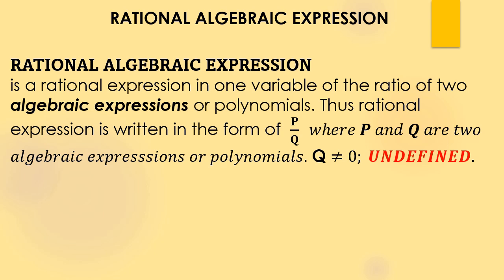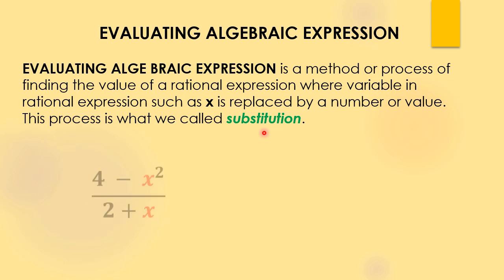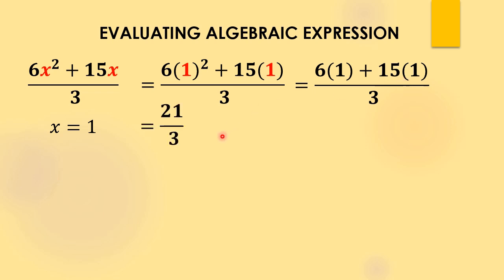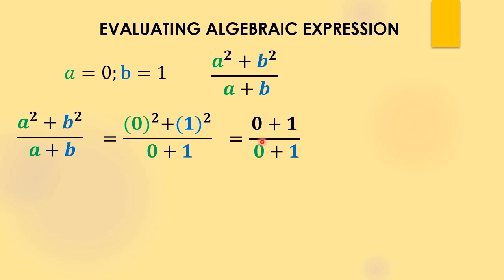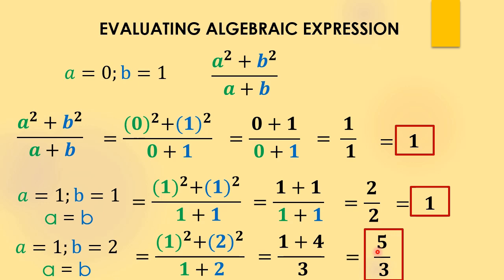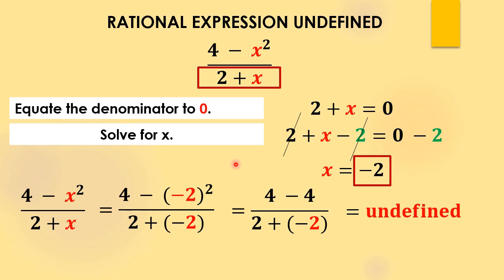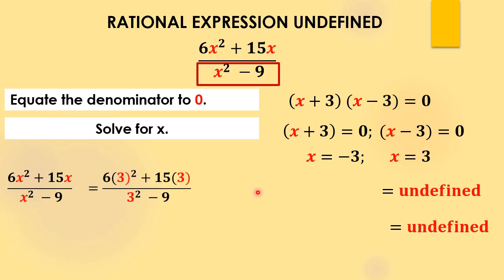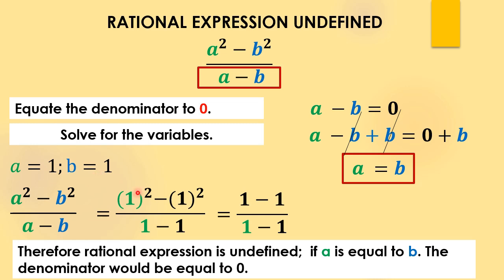Mathematics 8 Illustrating Rational Expression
This video tutorial is intended for lessons in Mathematics 8. It's all about Illustrating Rational Expressions. Watch the video until the end to learn how to illustrate or evaluate rational expression. Happy viewing and learning everyone.